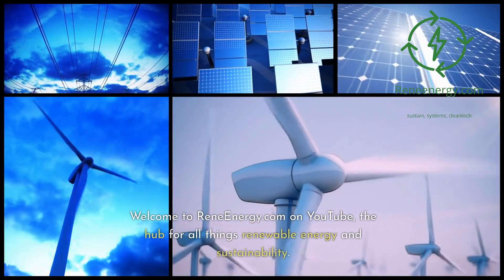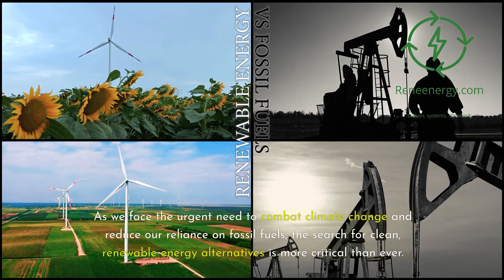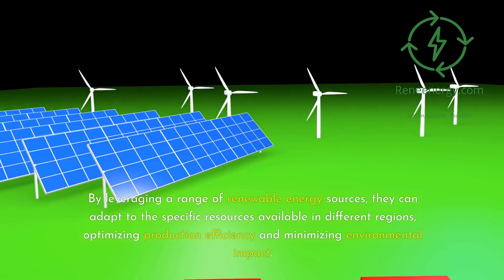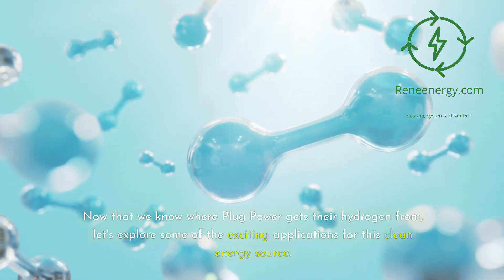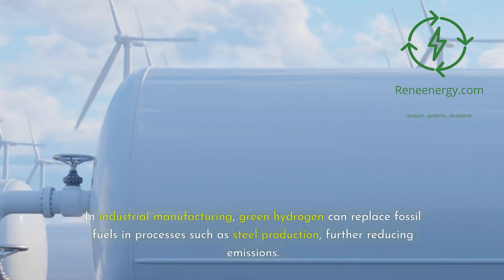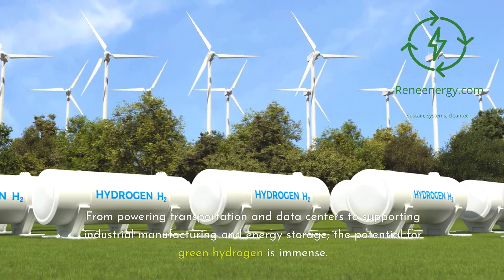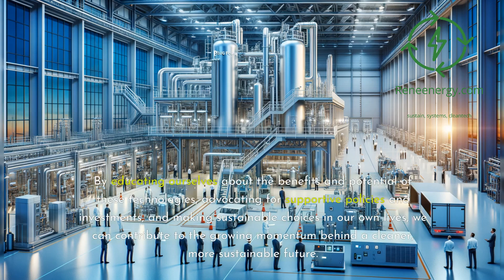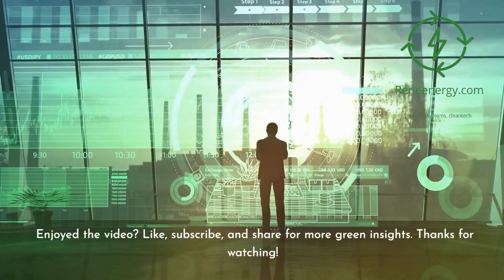Exploring Plug Power's Hydrogen Supply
Plug Power is leading the green hydrogen revolution by producing hydrogen from renewable energy sources.

In this video, we explore how Plug Power harnesses the power of wind, solar, hydro-electric, and nuclear power to fuel their advanced electrolyzers, which split water molecules into hydrogen and oxygen.

By using clean, renewable energy to power this process, Plug Power ensures that the hydrogen they produce is truly green and environmentally friendly.

We delve into the importance of green hydrogen in combating climate change and reducing our reliance on fossil fuels, and examine the versatility and reliability of Plug Power's decentralized hydrogen production network.

The video also highlights the exciting applications of Plug Power's green hydrogen, from powering forklifts and commercial vehicles to supporting data centers, industrial manufacturing, and energy storage.

As the world grapples with the urgent need to transition to clean energy sources, Plug Power's innovative approach to sourcing green hydrogen offers a promising path forward.

By investing in and scaling up green hydrogen production, we can create a cleaner, more resilient, and more equitable energy system that supports both economic growth and environmental sustainability.

Join us as we uncover the secrets behind Plug Power's green hydrogen revolution and explore the potential for this clean energy source to shape our future.